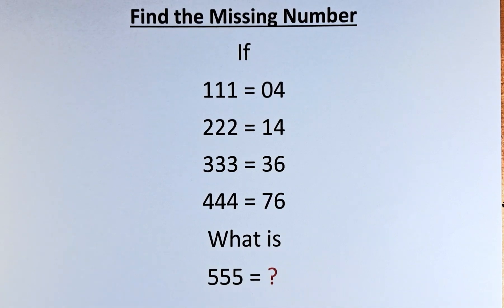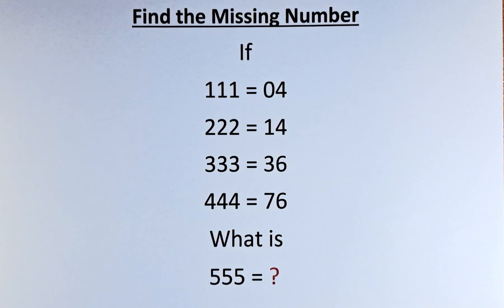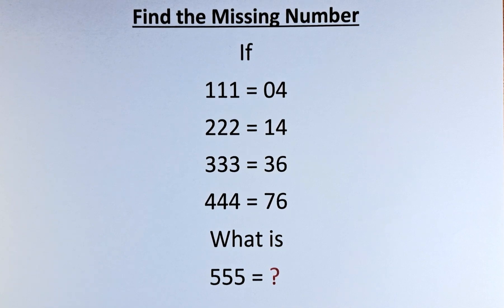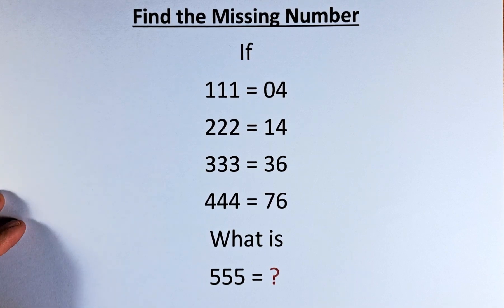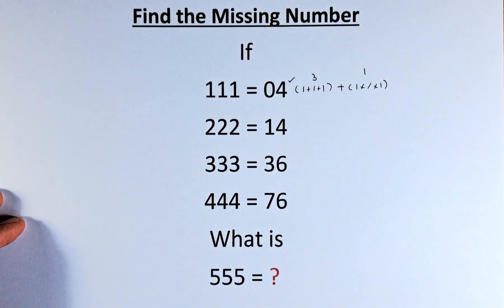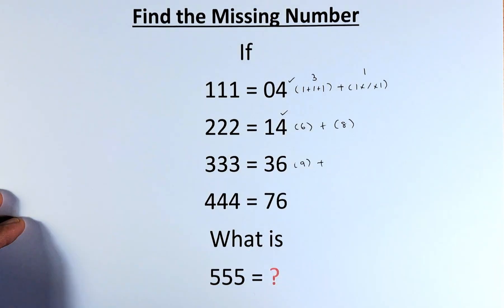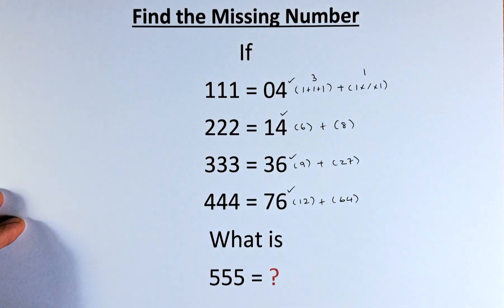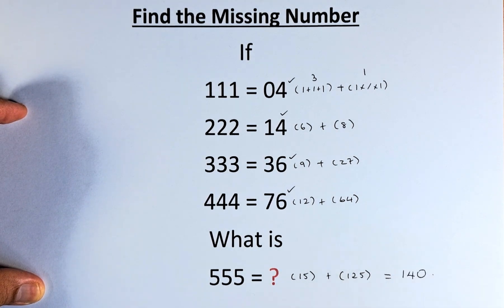What is the missing number?